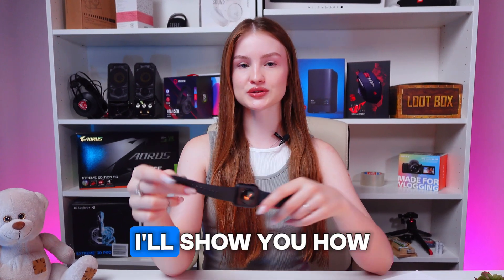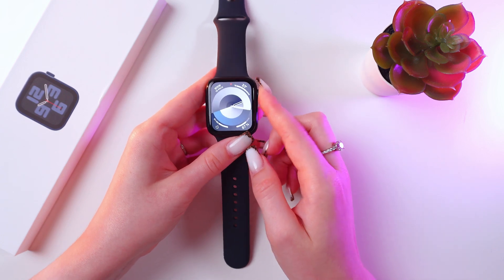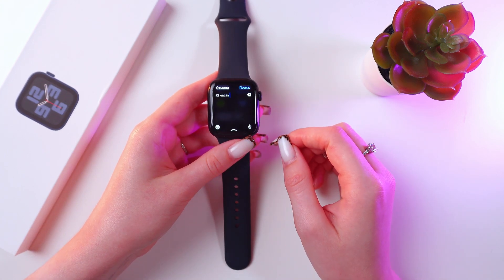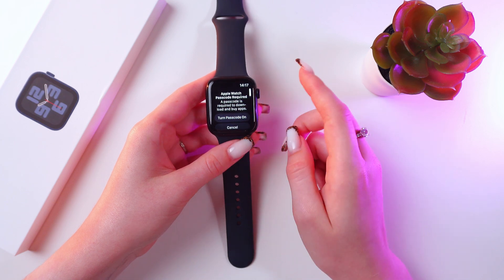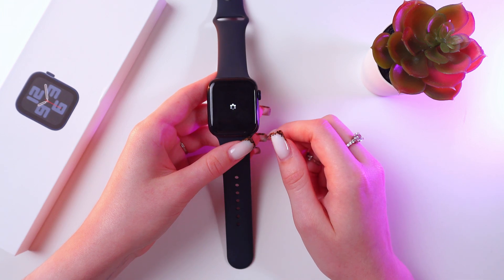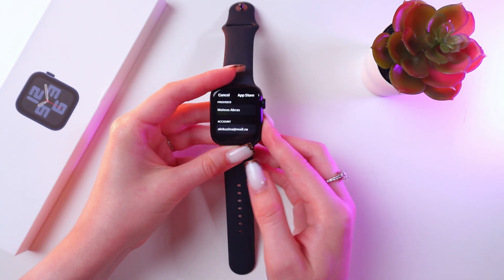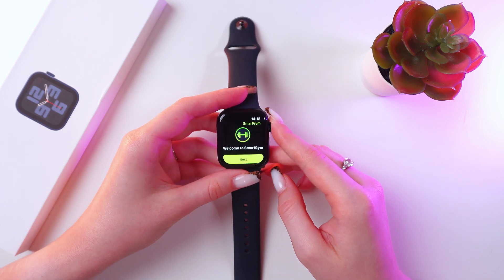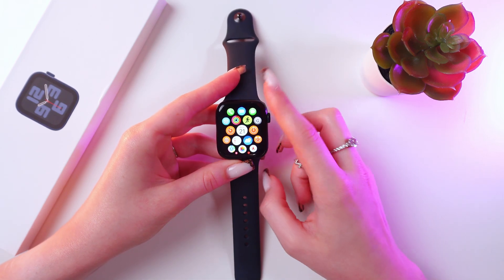How to Install Apps on Your Apple Watch SE: A Simple Guide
Looking to expand your Apple Watch SE's functionality? This easy-to-follow tutorial will show you how to quickly and effortlessly install apps from the App Store directly onto your watch. Discover a world of new apps to enhance your daily life, from fitness tracking and productivity tools to games and entertainment. No more searching for your iPhone! Learn how to install apps directly on your Apple Watch SE today.